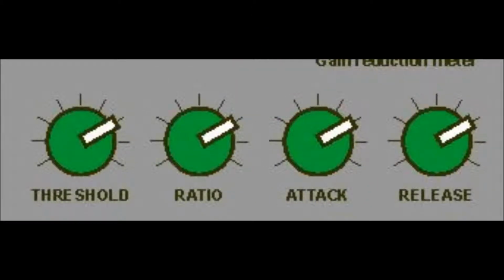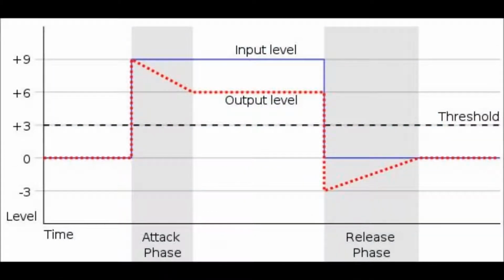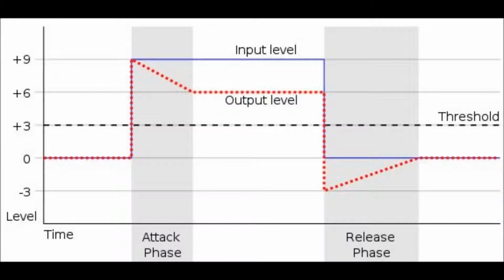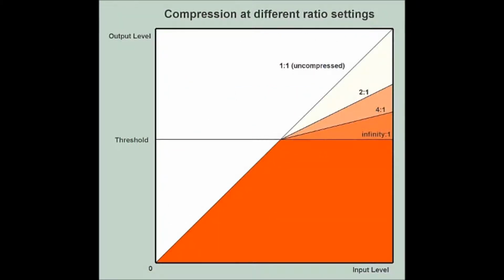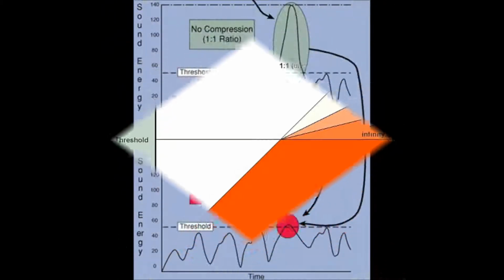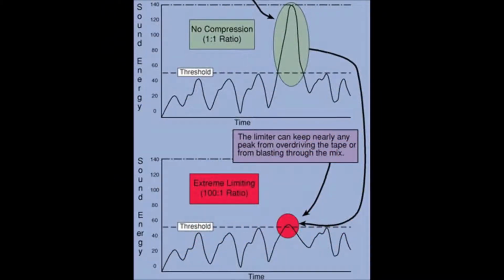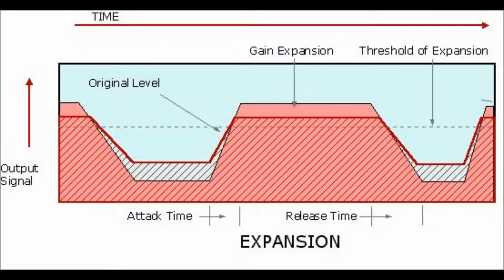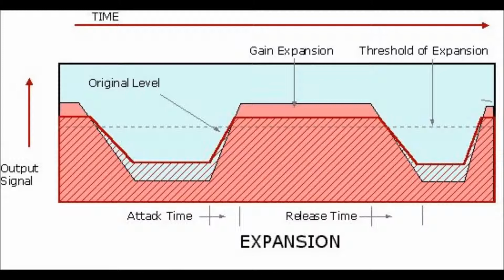Dynamic Processing Coursera